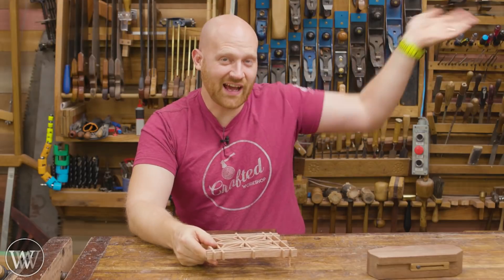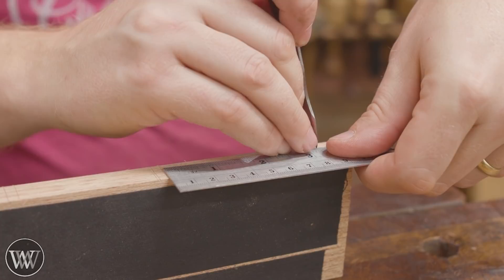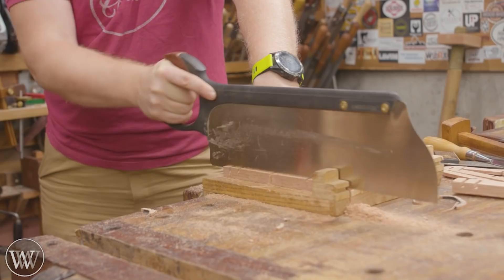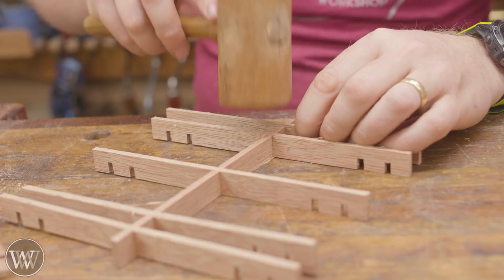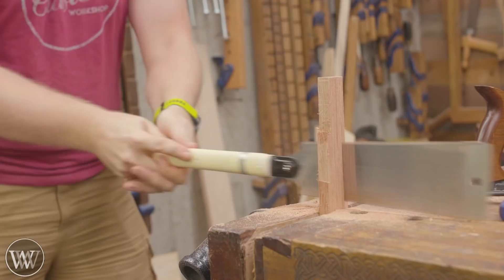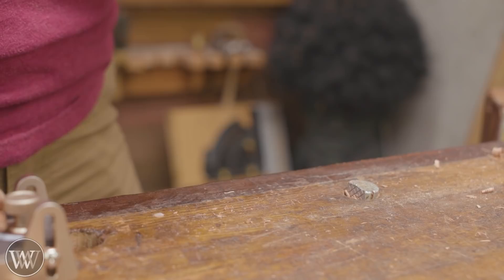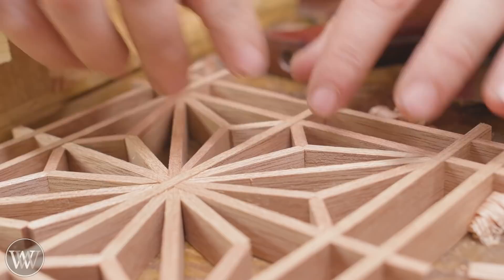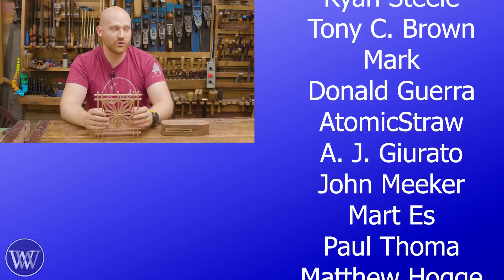How to make Kumiko by hand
Kumiko is a seriously fun project. it is a traditional Japanese panel decoration. though it looks difficult this is fairly easy to make once you have the right tools.

Aaron Fenn
John Jugler
Andrew Wilson
Travis Reese
Tom West
Brandon Lauer